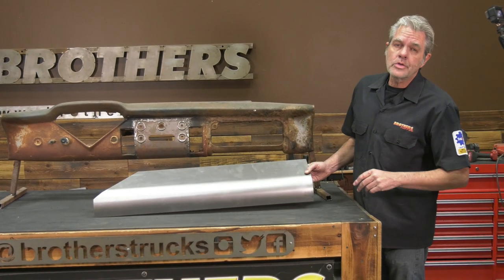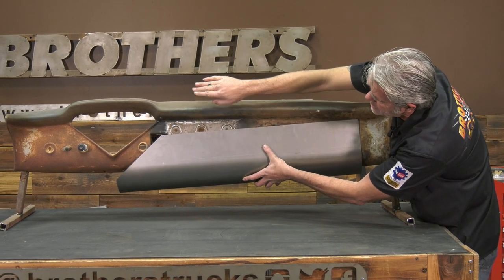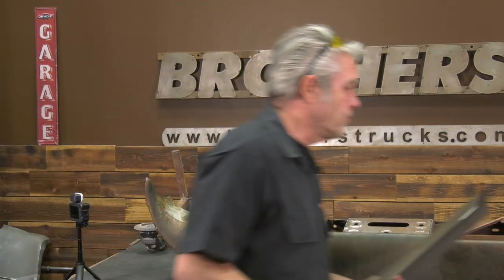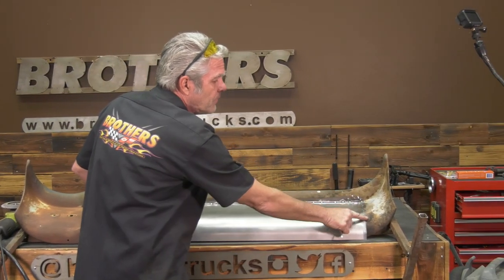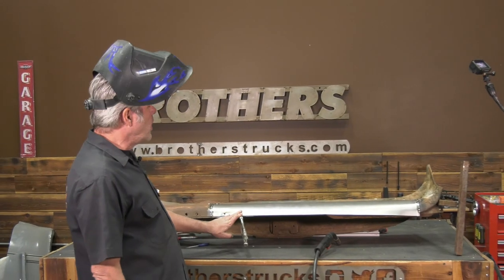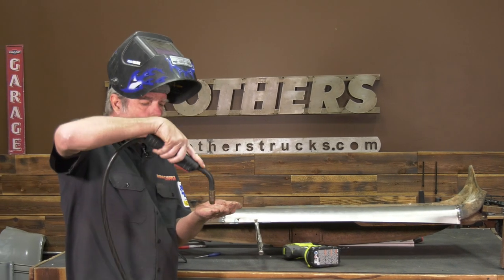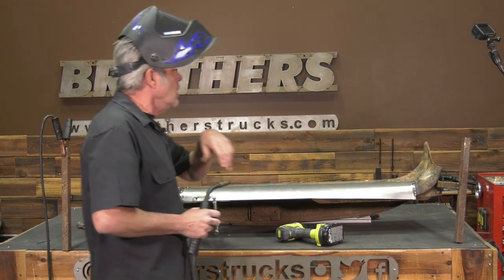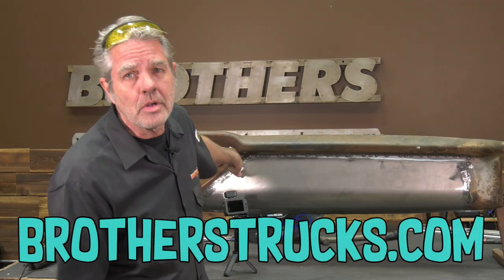55-59 Chevy & GMC Truck How to Install a SMOOTH Dash Face/Remove Your Glovebox Door Tips & Tricks!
This panel is totally custom. Installing this panel will smooth the entire dash from the "V" of the instrument bezel to the outer edge of the glove box. The square hole for the heater control can be moved over to where the ashtray was or left out and the entire dash takes on a smooth appearance. This panel easily welds or rivets into place. Ideal for the custom or "street rod" look. Dave Welch is a classic truck Specialist and he's got plenty of tricks for nearly every project on your classic!

Product Links:
1955-59 Smooth Dash Conversion Panel